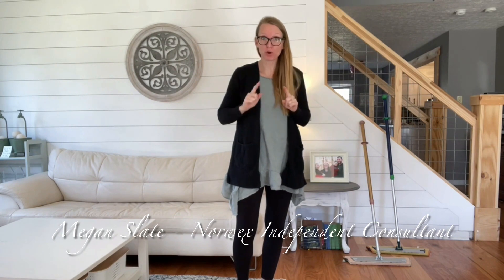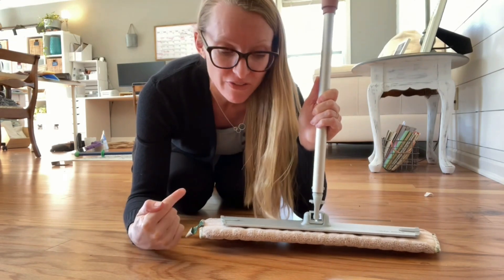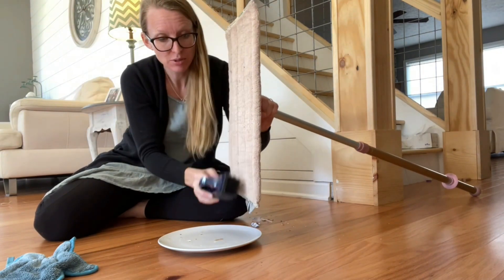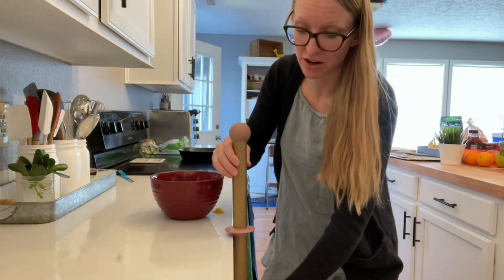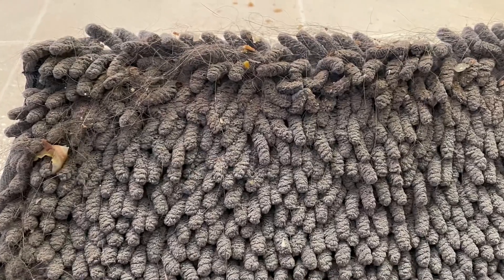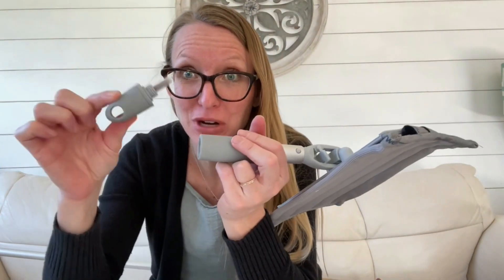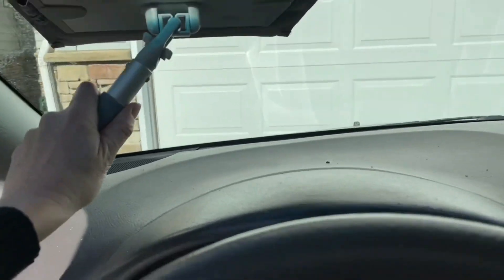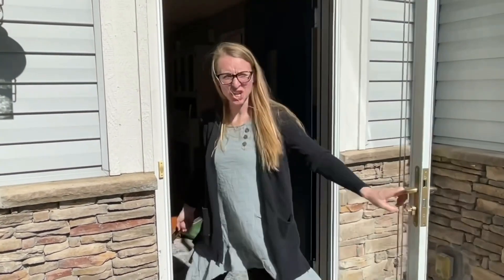NEW The Mop Spring Cleaning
The Norwex MOP System! ✨✨✨✨✨✨✨✨
If you hate sticky residue on your feet or if you feel like your floors just don't look clean, you need the Norwex MOP! 💥
❤️NO mop bucket.
❤️NO dirty water swishing around.
❤️NO throw away expensive mop pads.
❤️NO sticky residue.
❤️NO product build up.
❤️NO smeary product.
❤️JUST mop your floors with water forever.
Safe for human and fur babies! ✨✨✨✨✨✨